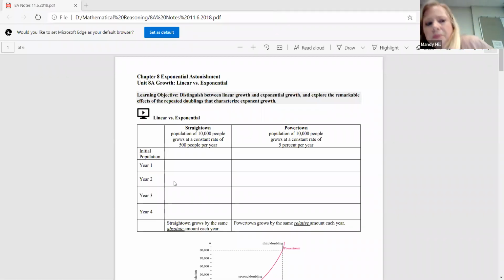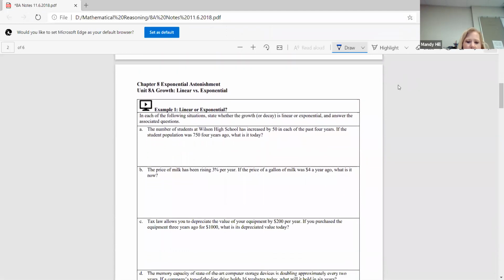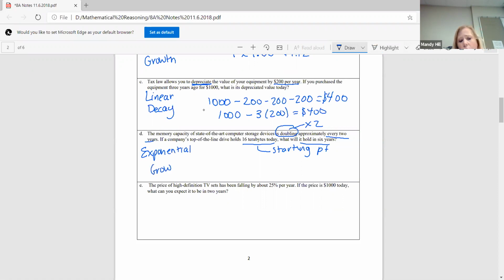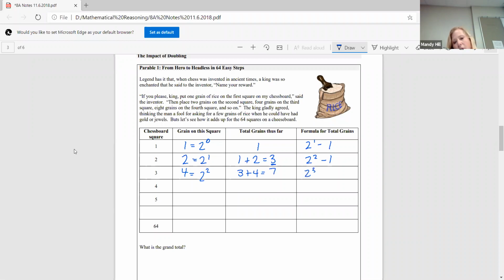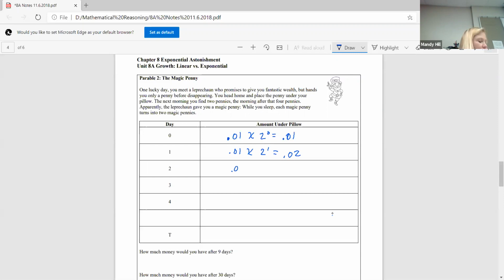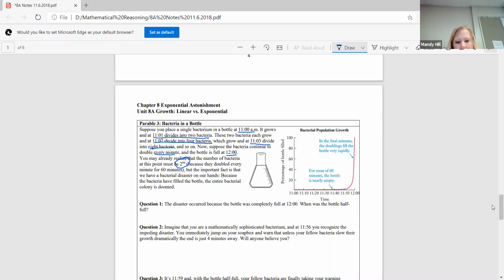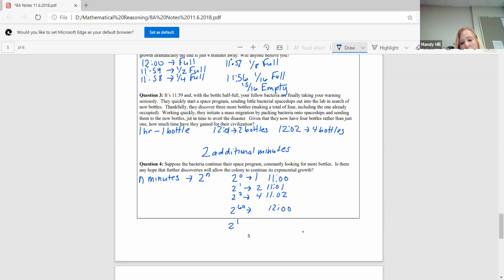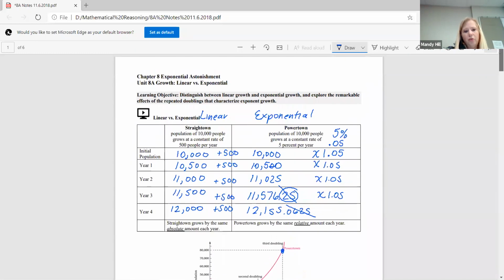Mathematical Reasoning 8A